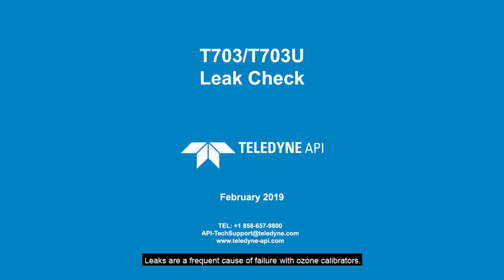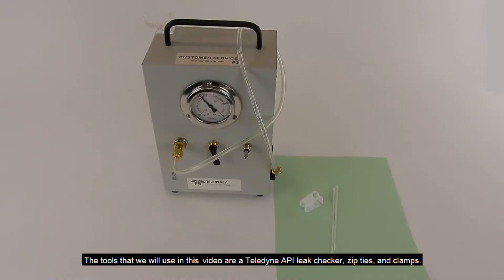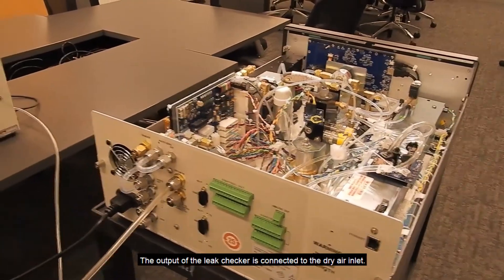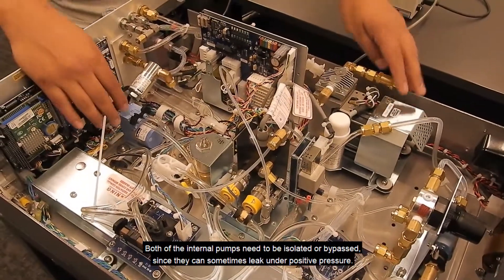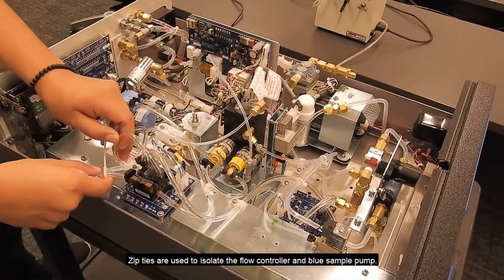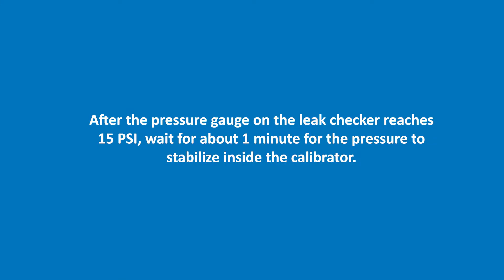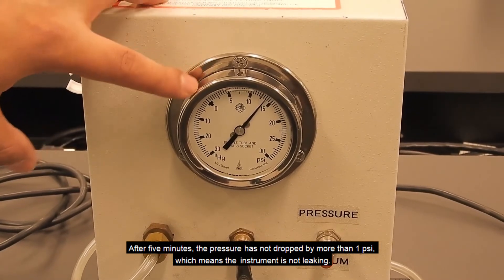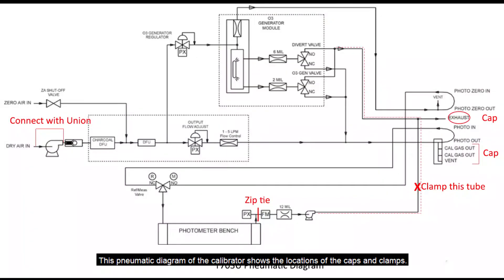T703/T703U Leak Check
Perform a leak check on your TAPI T703/T703U ​Photometric Ozone Calibrator during initial startup, following any maintenance, or during annual preventative maintenance.